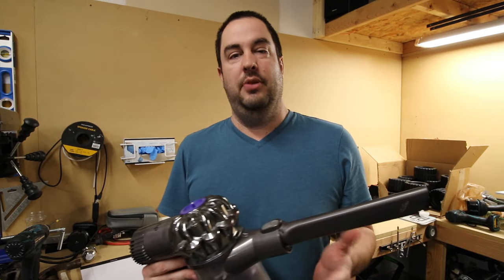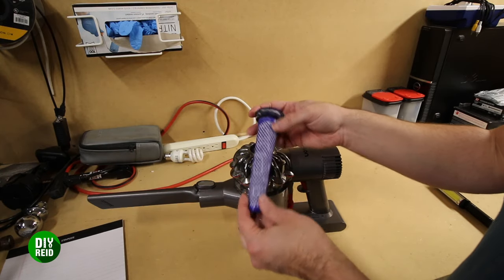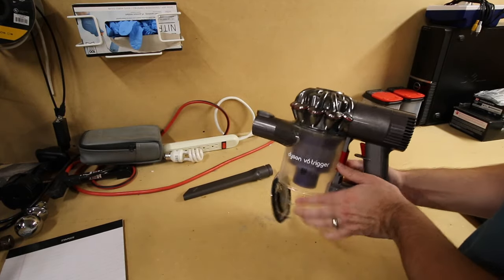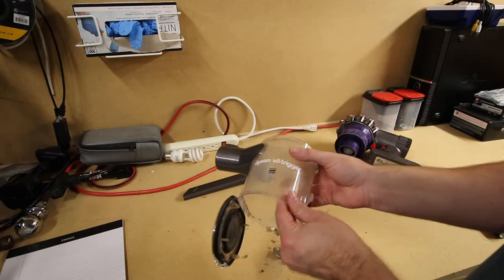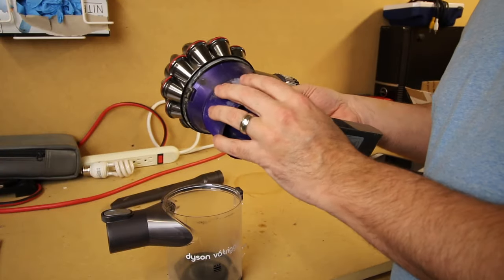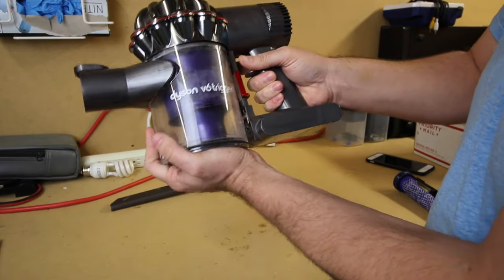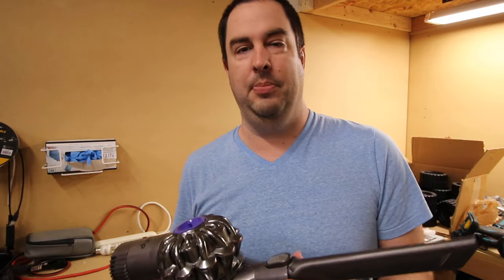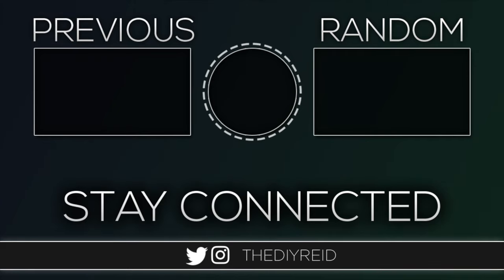How to Fix a Cordless Dyson Pulsing Issue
My cordless Dyson v6 vacuum started pulsing and lost suction when I was pulling the trigger and I couldn't figure out why. It wasn't until I decided to start taking it apart and cleaning the vacuum and the filter that I fixed the issue of it pulsing on and off. This was a pretty easy and quick fix of the Dyson v6 vacuum pulsing on and off. You should always keep your vacuum clean.

► Replacement Filter
► Cleaning Tool
► Replacement Battery